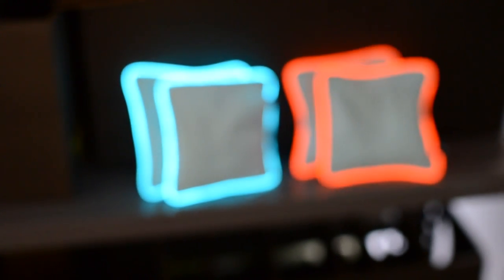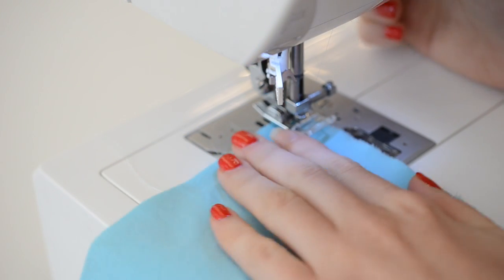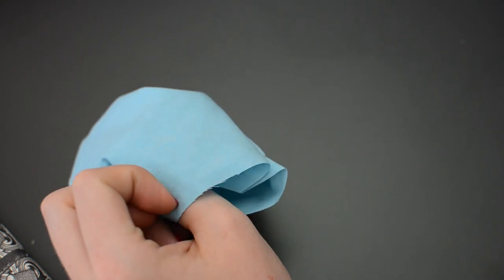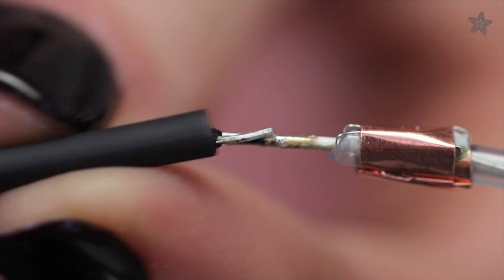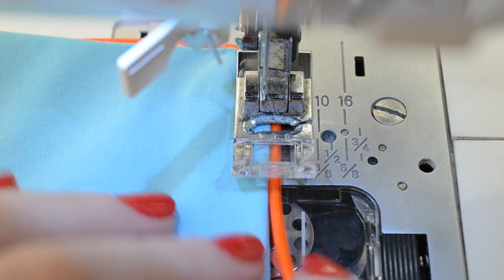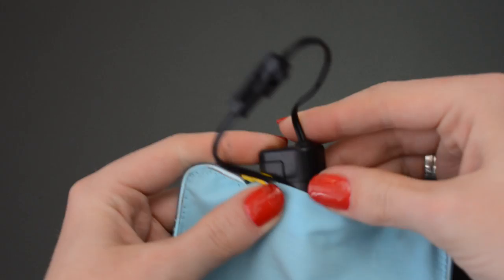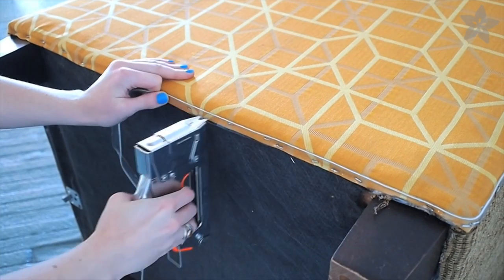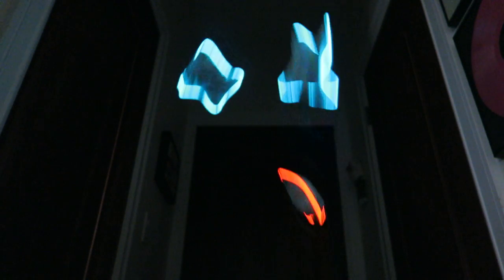Glowing Bean Bags with EL Wire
Here’s a simple summer project using EL wire and a little sewing to make your own glowing bean bags